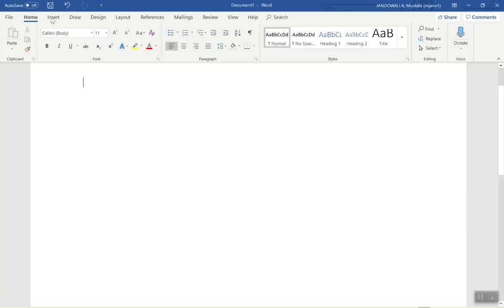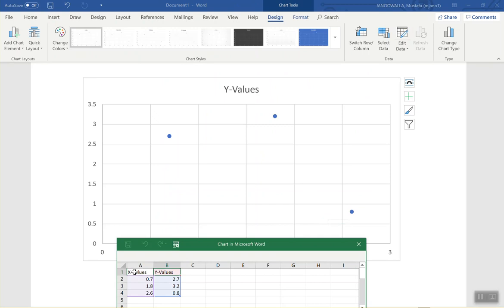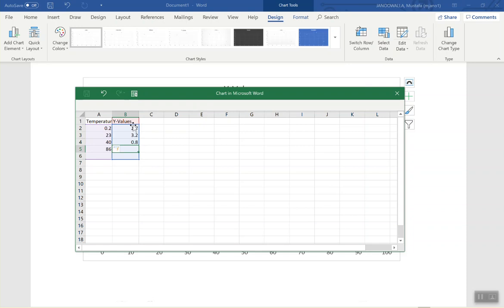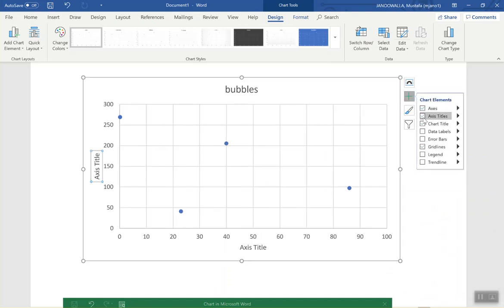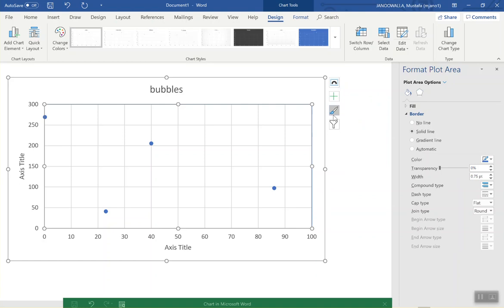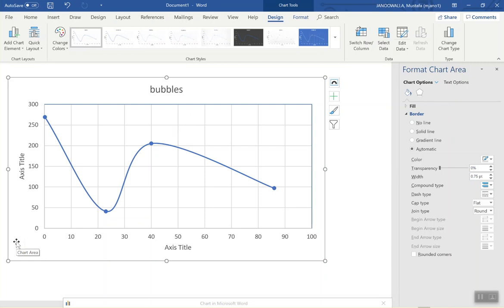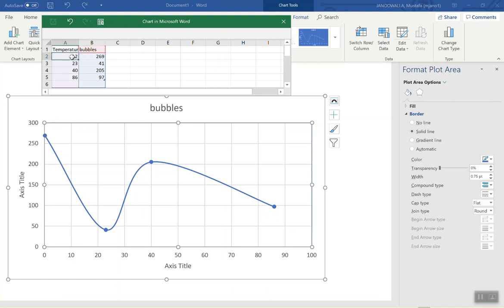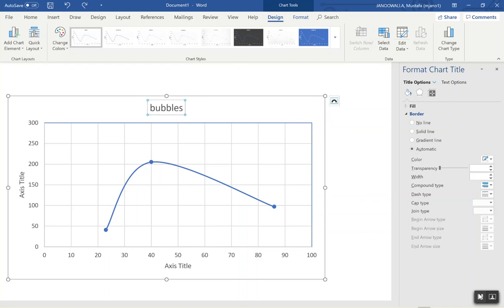How to Plot a Graph on Word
Learning Goal: Students will be able to plot a graph on Microsoft Word. They will understand how temperature affects enzyme activity.